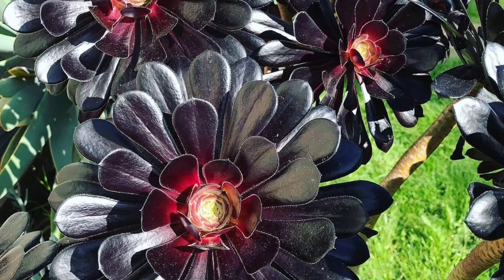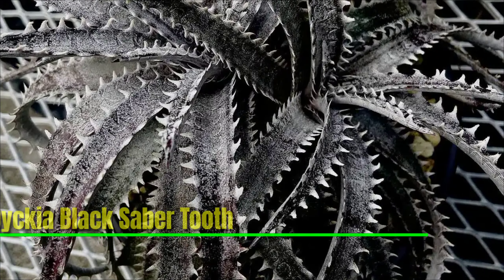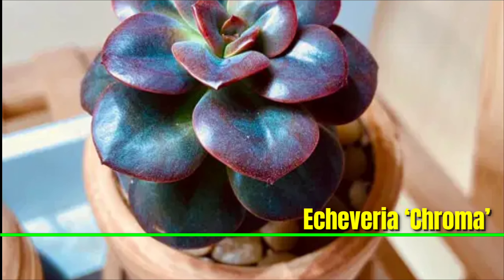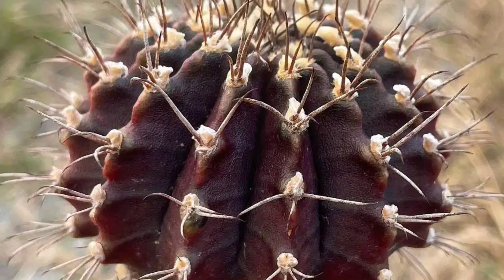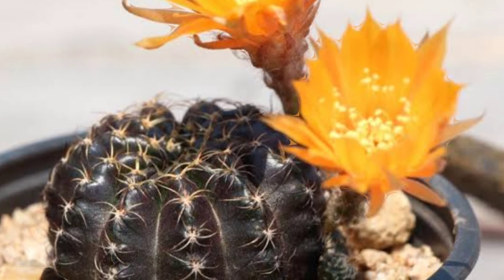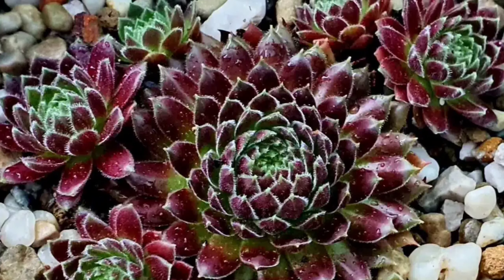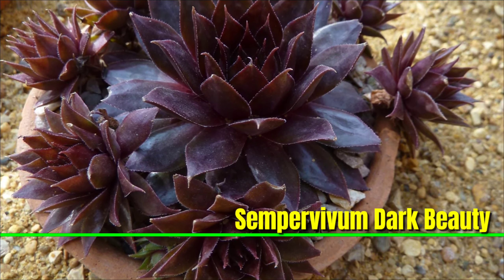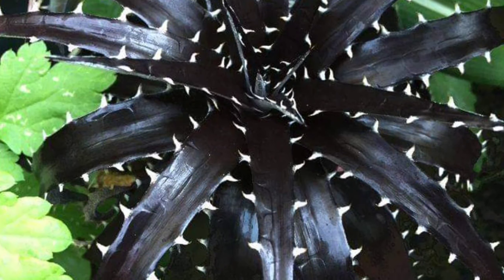28 Best Black Succulents | Black Succulent Species | Plant and Planting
28 Best Black Succulents | Black Succulent Species | Plant and Planting